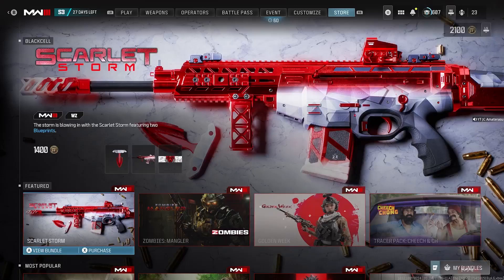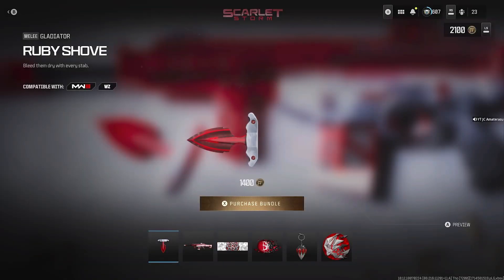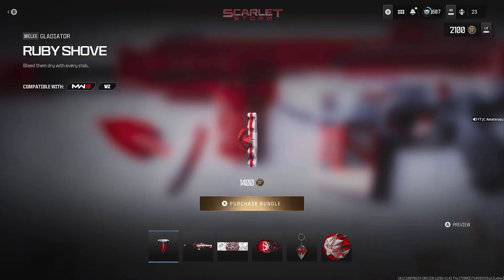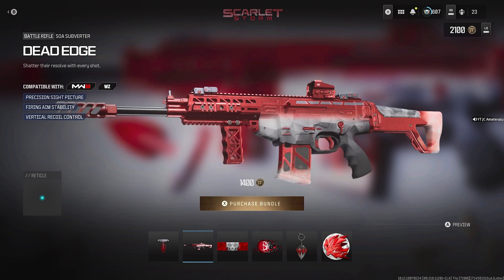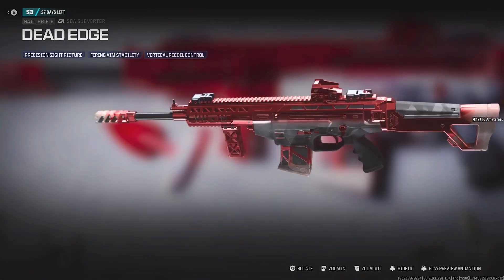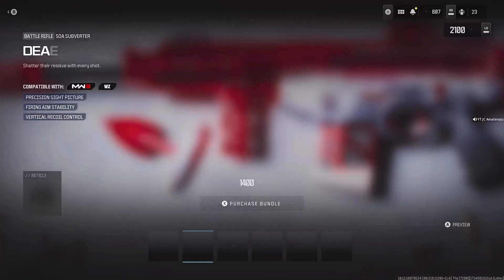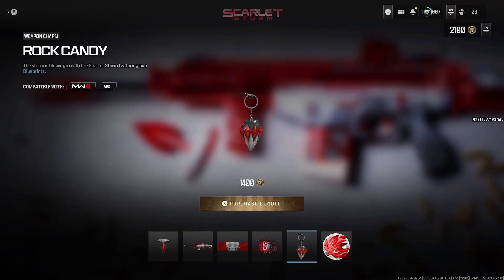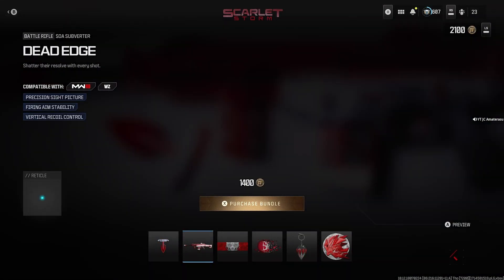New Scarlet Storm Bundle (Worth It Or Not?)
This New Scarlet Storm Bundle Is Not Worth It At All Unless You Want The Gladiator Without Unlocking It But Other Then That Just Save Your Money On This One People.